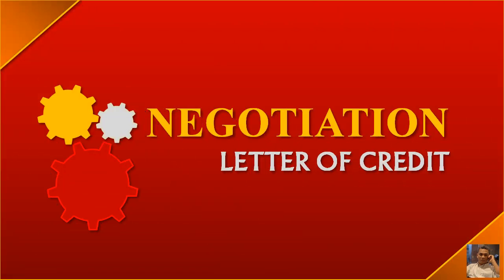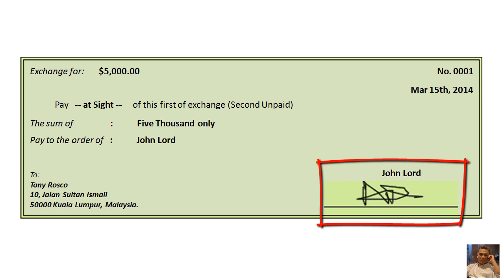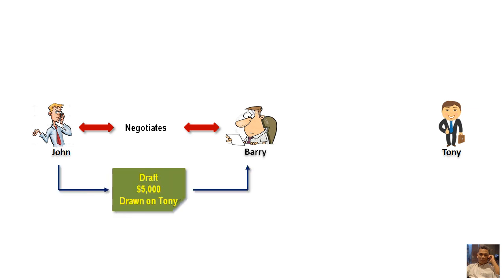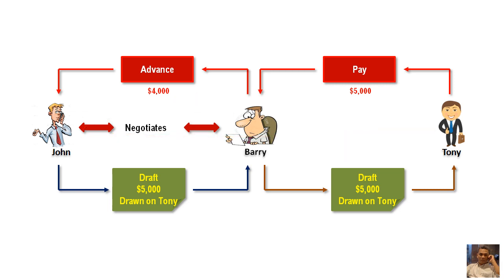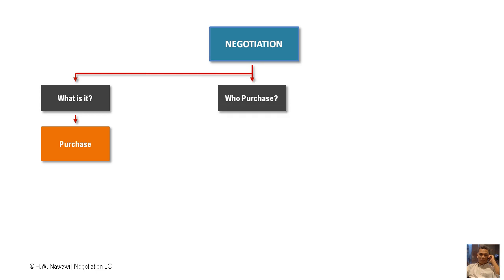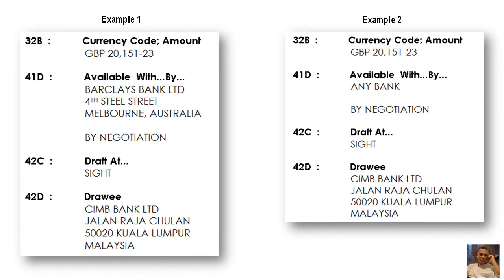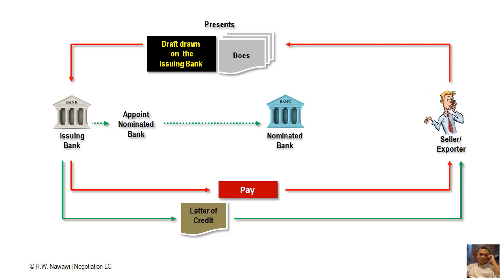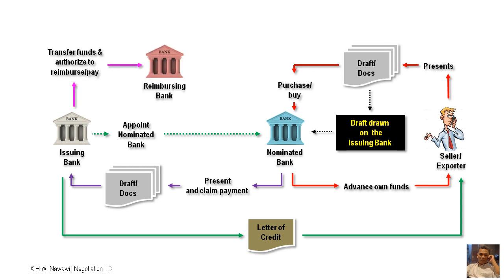Negotiation Letter of Credit | What Makes A Negotiation LC Negotiable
This video explains what makes a Negotiation LC negotiable.